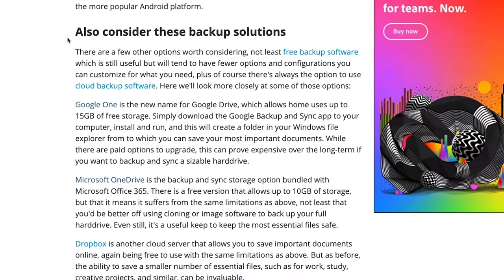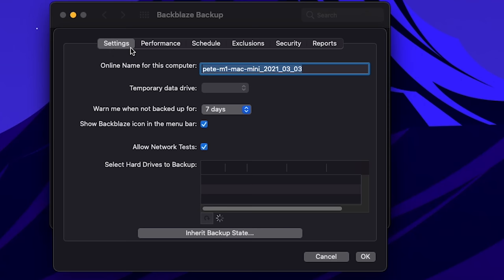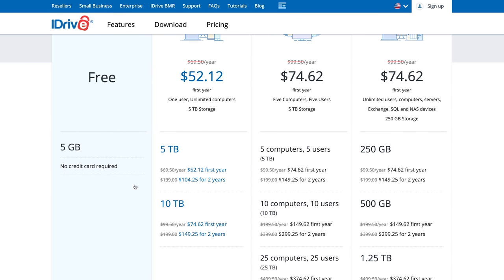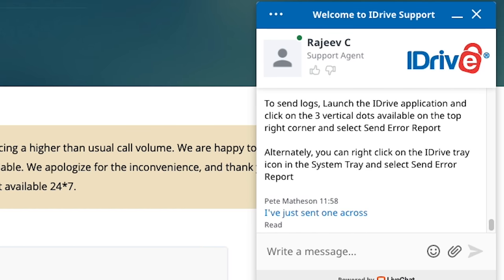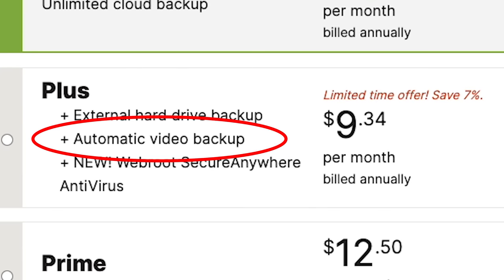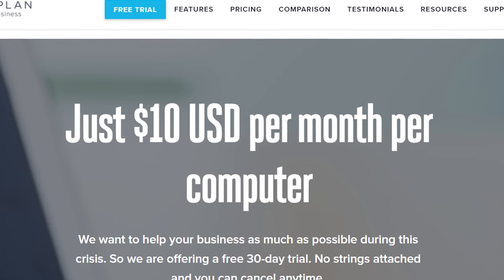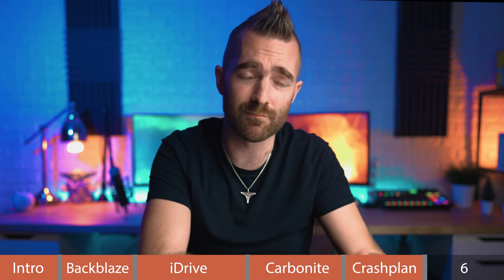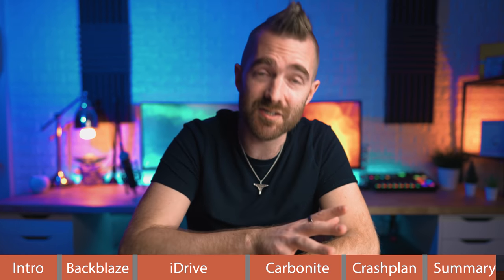Best Online Cloud Backup | Backblaze vs iDrive vs Carbonite vs Crashplan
Reviewing the best online cloud backup for 2021, in this video - I take a look over the most popular services from Backblaze, iDrive, Carbonite and Crashplan.

So if you are wondering which cloud backup you should be using to back up all of your data, then I hope this video will help you make that decision.

0:00 Best Online Cloud Backup 2021: Backblaze vs iDrive vs Carbonite vs Crashplan
2:38 Backblaze
5:57 iDrive
10:58 Carbonite
15:11 Crashplan
18:44 Summary

🌵 NEW HERE? 🌵

--SMPOST--Recommendations for the best Online/Cloud Backup provider anyone?